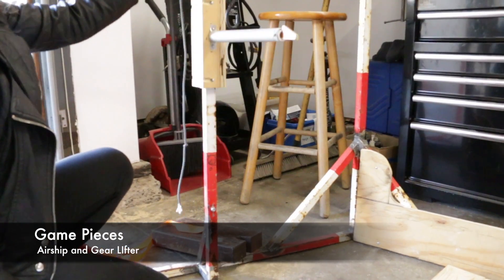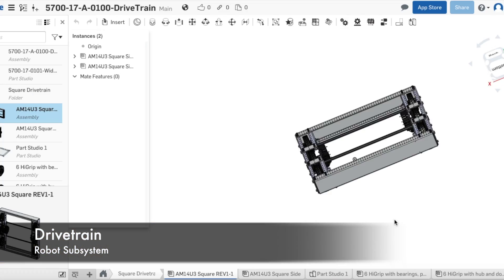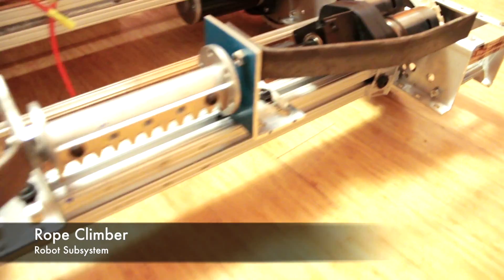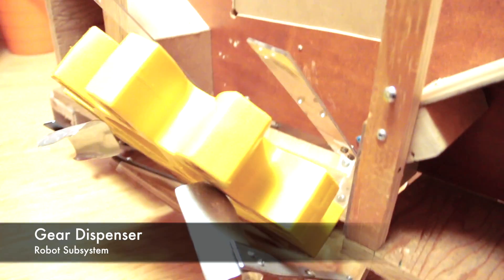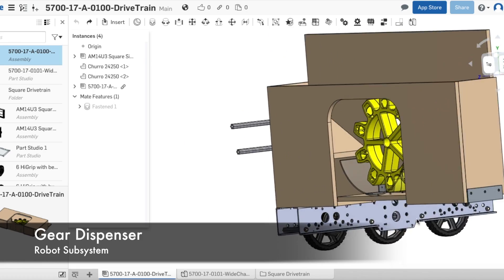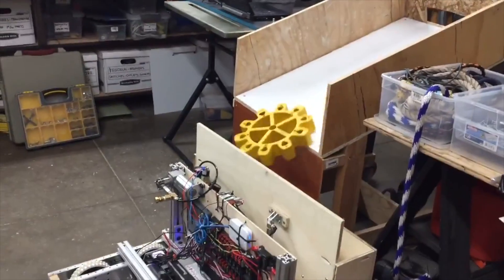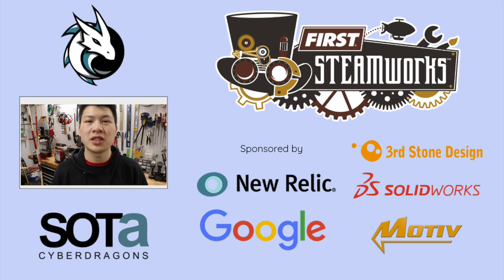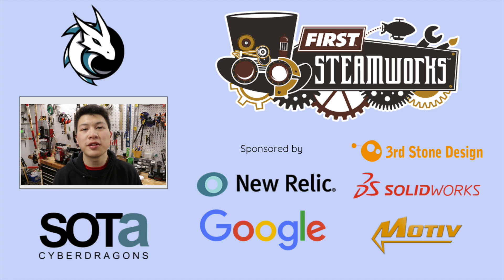2017 Steamworks: Build Season | Half Way There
SOTA Cyberdragons Robotics: Build Season - Halfway Point

Week 1:
Prototyped Rope Climber
Prototyped Gear Receiver
Constructed Game Pieces

Week 2:
Finished Game Pieces
Added Guard Rails for Rope Climber
Continued Prototype for Gear Receiver
Constructed Drivetrain

Week 3:
Added Electronics Board
Finished Prototype of Gear Receiver
Fine Tuned Rope Climber

Week 4:
Began 2nd Gear Receiver
Began Ball Shooter